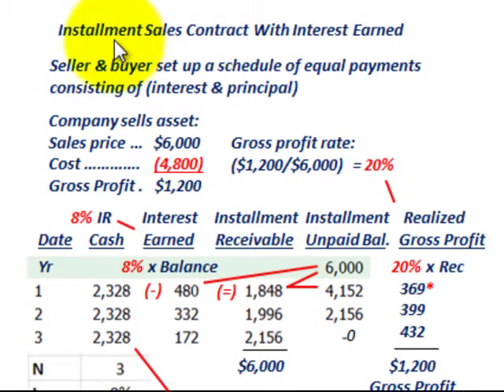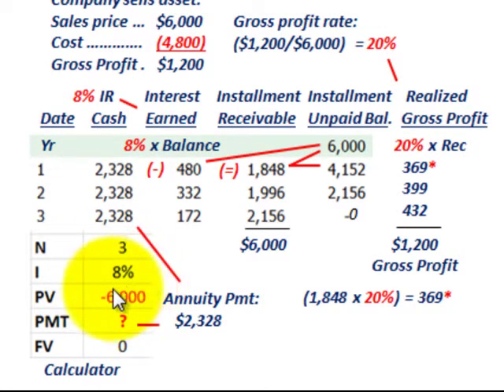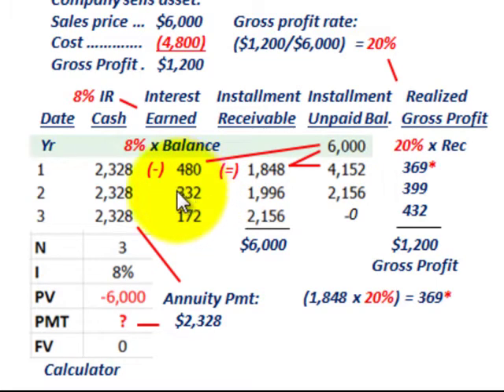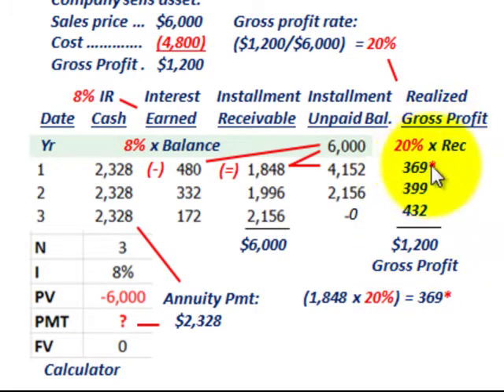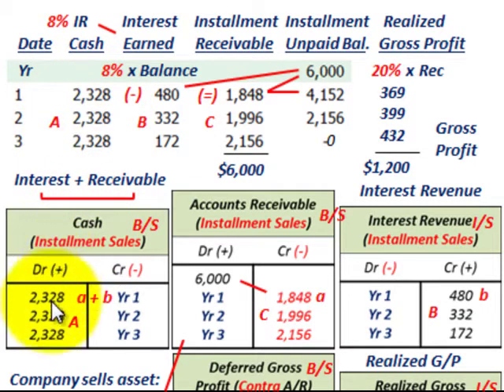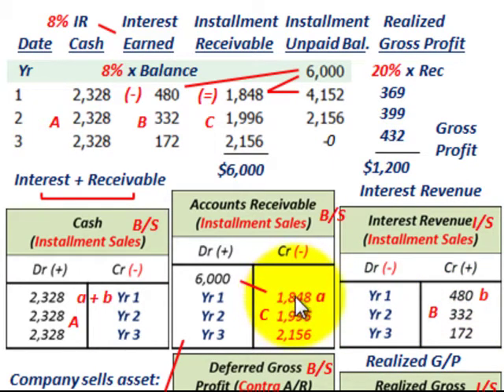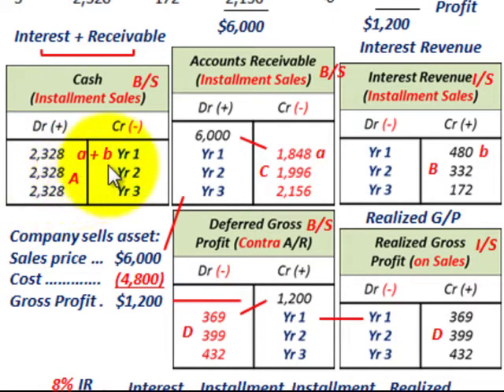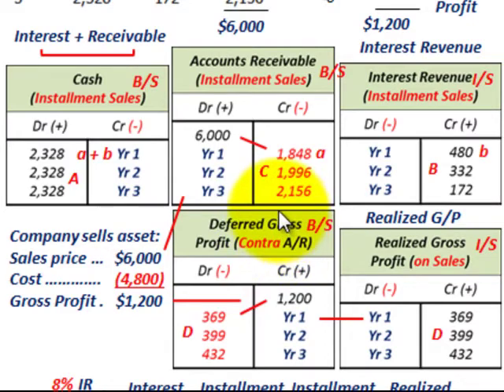Installment Sales Method (Interest Earned, Principal, Installment Receivable, Realized Gross Profit)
Accounting for an installment sales contract when interest is included in the contract, seller & buyer set up a schedule of equal payments consisting of interest & principal, must calculate gross profit rate on the sales contract, determine the annuity payments, interest earned (interest rate x installment unpaid balance), installment receivable (cash payment - interest earned), installment unpaid balance (period beginning balance - installment receivable), realized gross profit (gross profit rate % x installment receivable), when recording the contract the cash receipts includes installment receivable (principal) & interest revenue (interest), deferred gross profit (contra A/R) is reduced & recognized as gross profit each payment period, detailed accounting by Allen Mursau